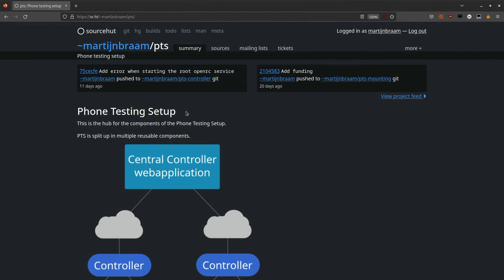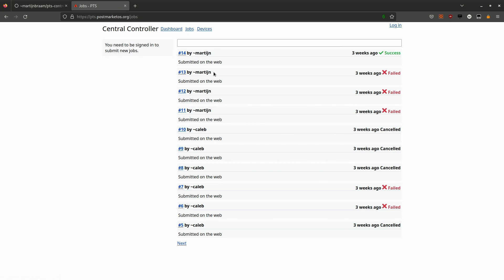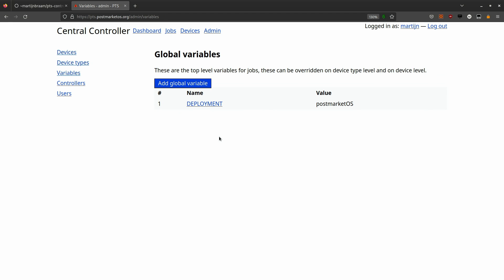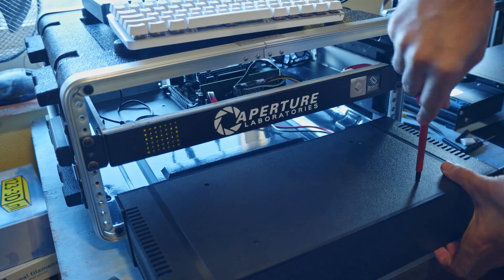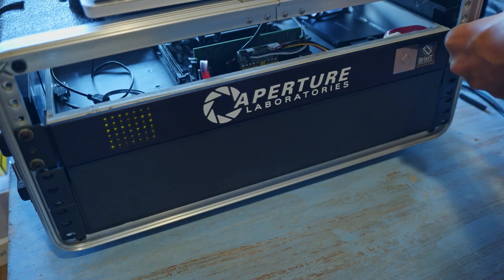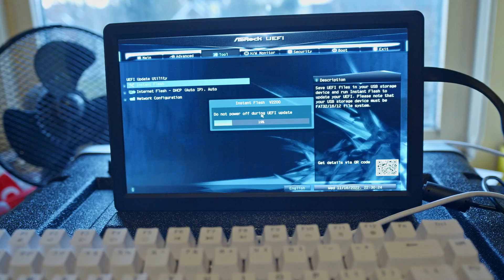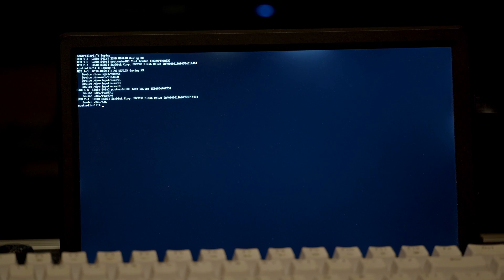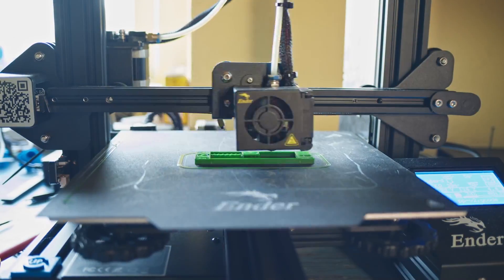The Phone Test System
I've been busy with the  PTS for two months now, time to make a video about it :)